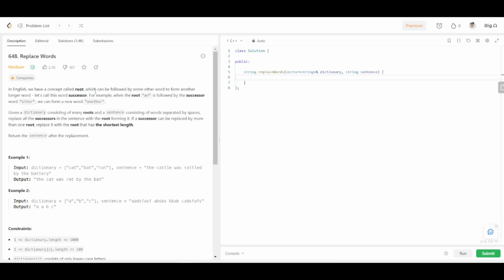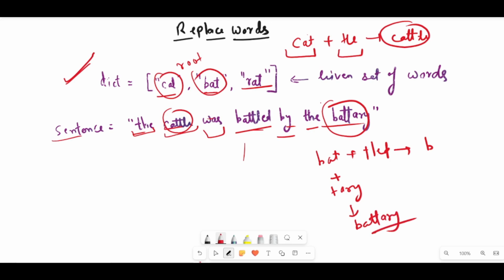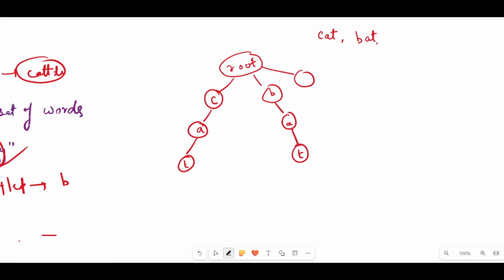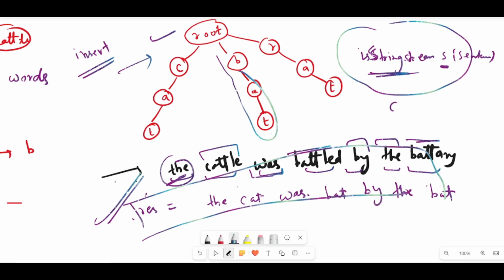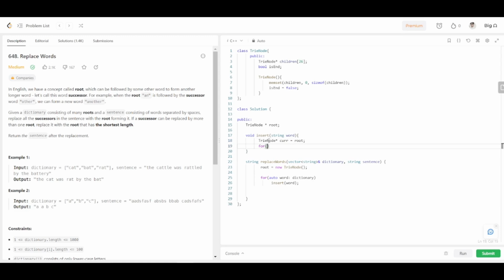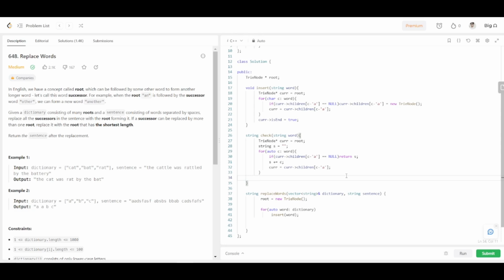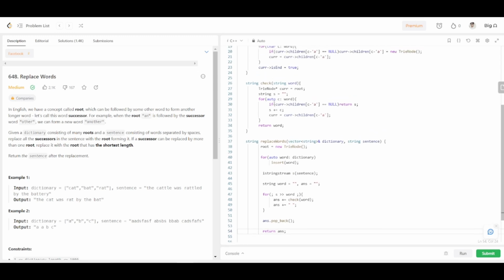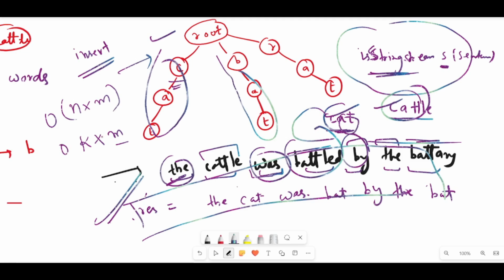Leetcode-648. Replace Words | Trie Series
In this video,  I shall discuss the solution to the problem   648. Replace Words

Prerequisite:  trie, pointers